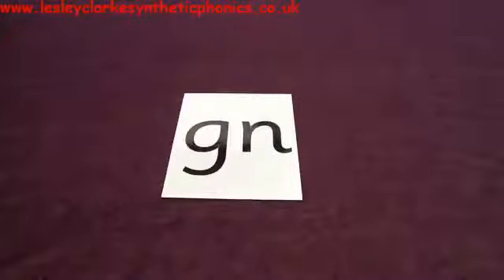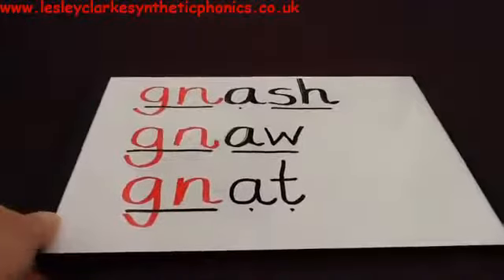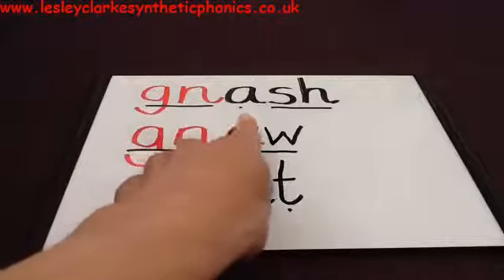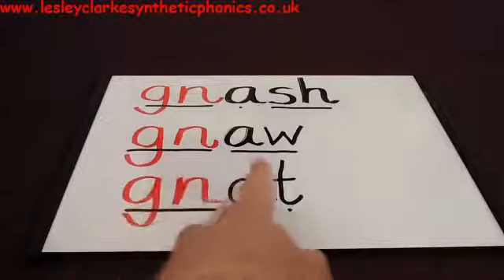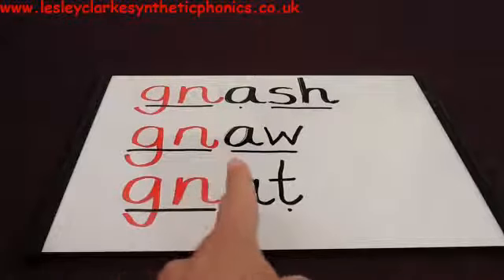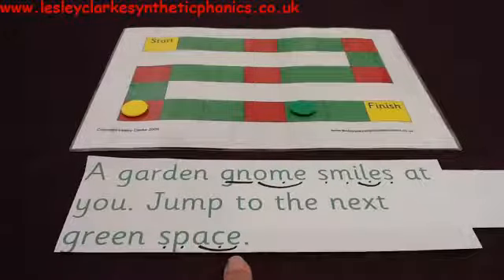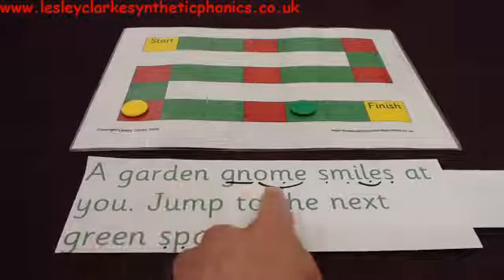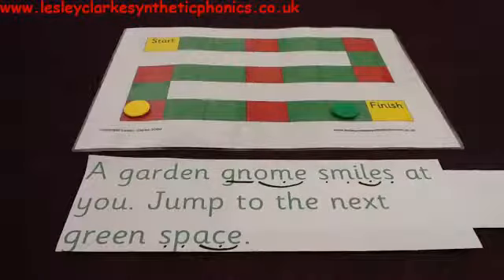Letters and Sounds Phase 5c Week 25: Board Game Part 4: 'gn'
Download the board game with cards for each week of Phase 5c from the website gold treasure chest
In this activity children compete against me in a board game (there are a series of videos making up the entire game). They have to read sentences containing 'gn' which indicates where the counters have to move.